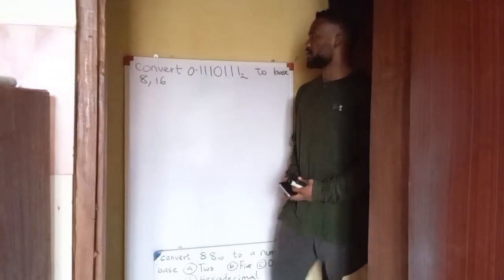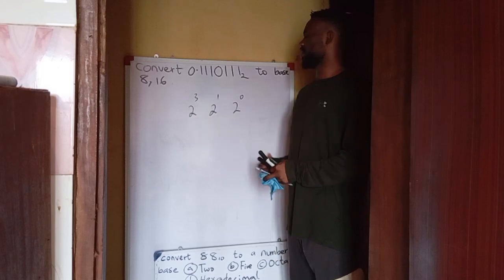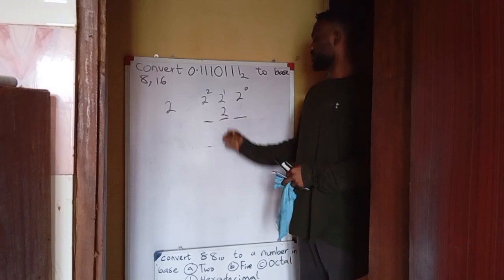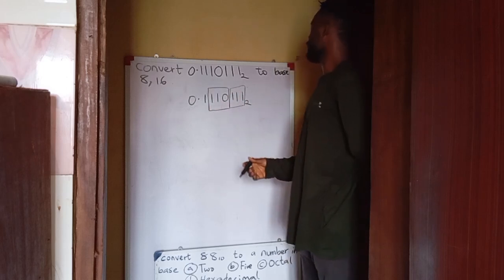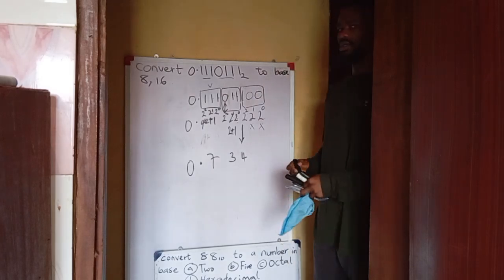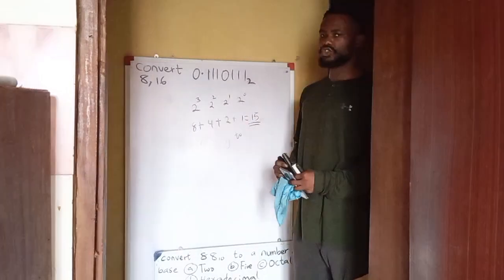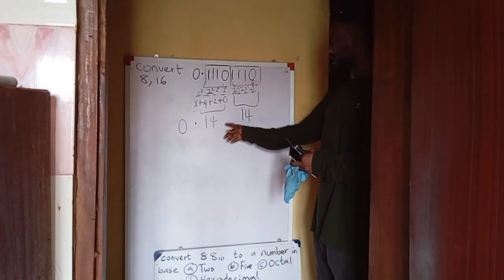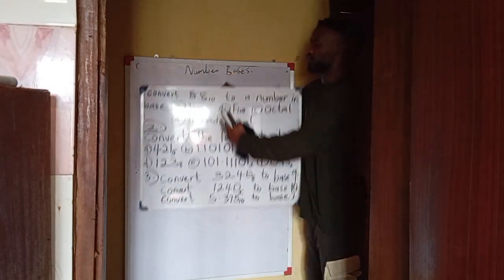Number Base System: Convert From Binary to Octal, Hexadecimal and 2 to Power of n terms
How to convert numbers from Binary to 2 raise to power of n terms.